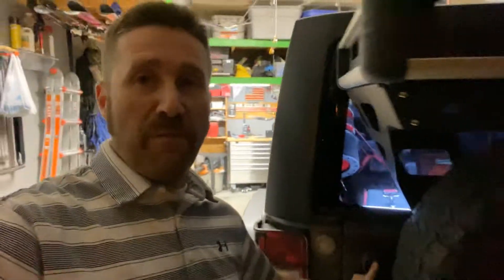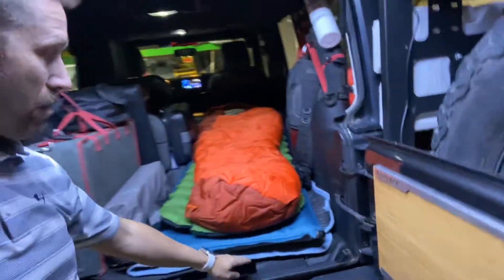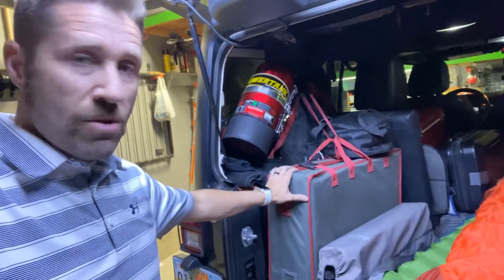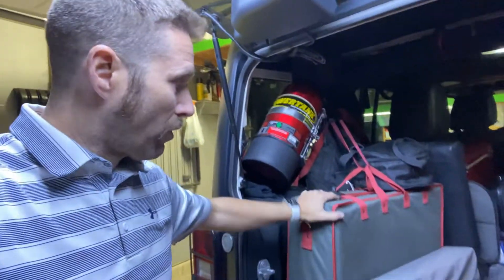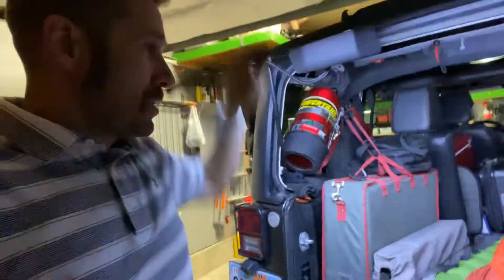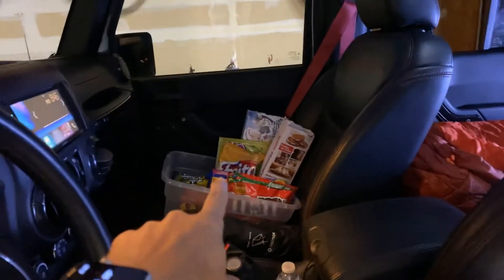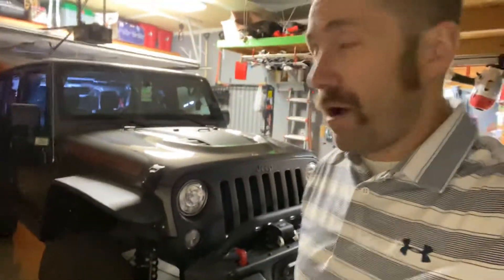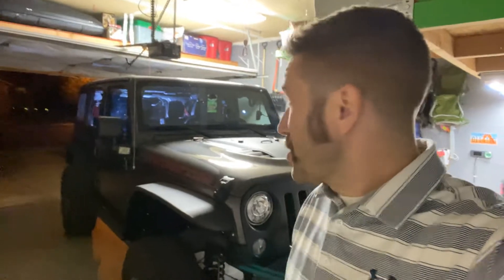Pre-Broab 2019 Check: Jeep is READY!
Before we head out on our annual boys trip to Moab Utah I packed up the Jeep and got everything ready.